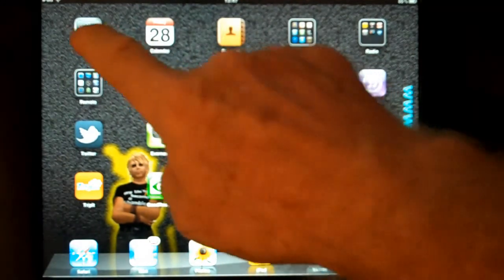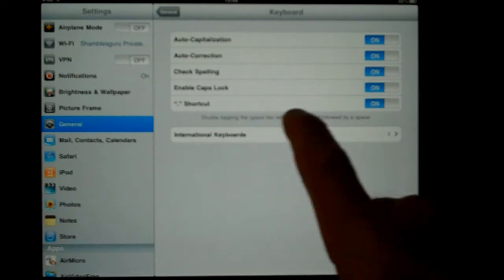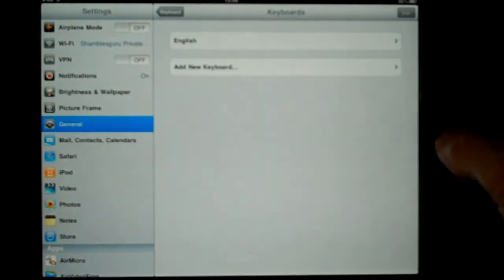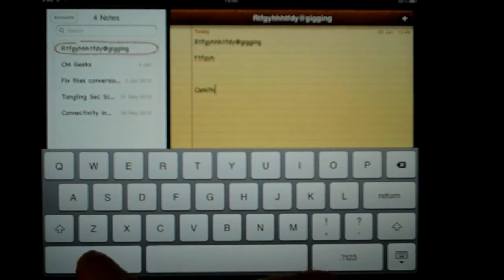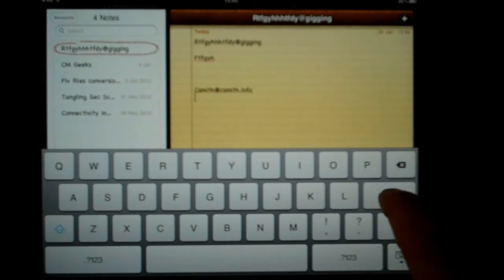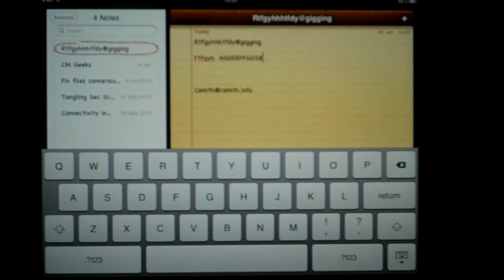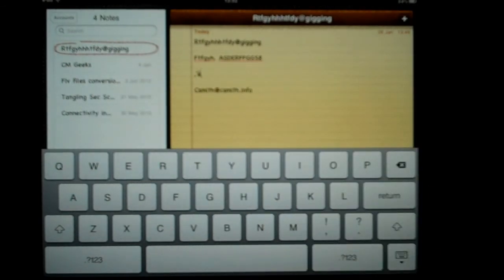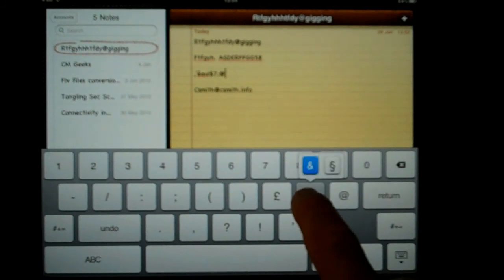iPad Keyboard Features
Hidden features on an iPad touch screen keyboard